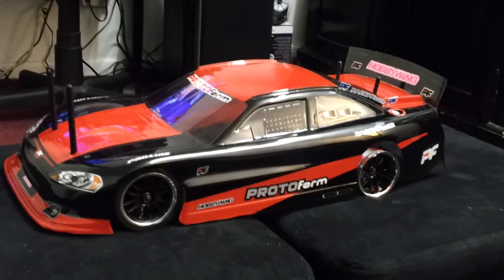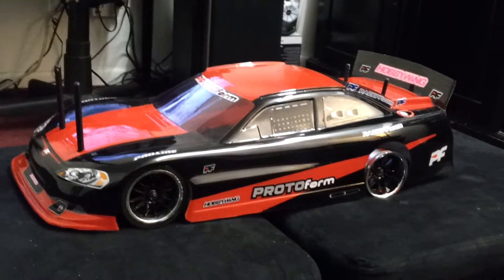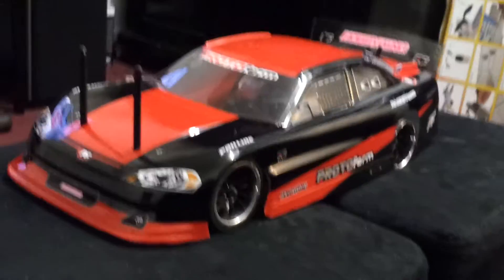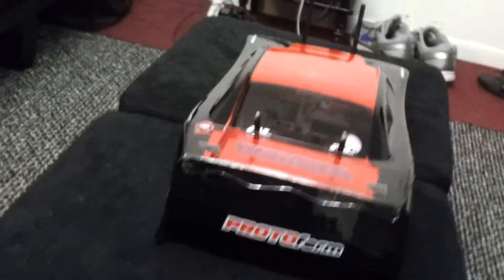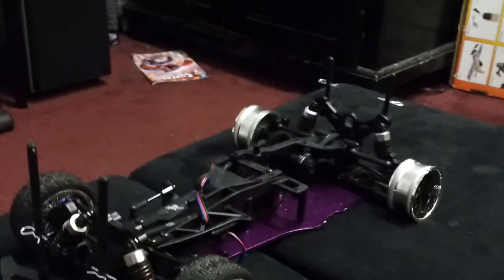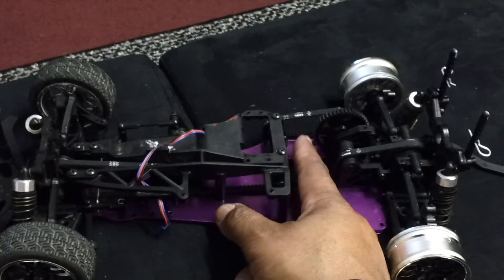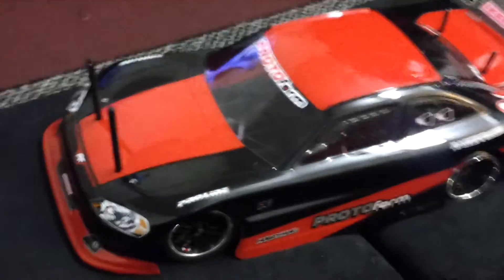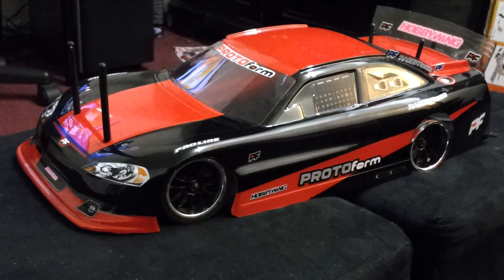1/10 RC Nascar belt driven HPI car